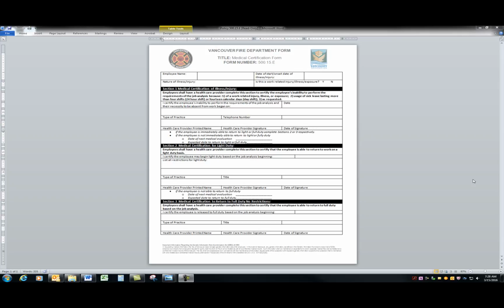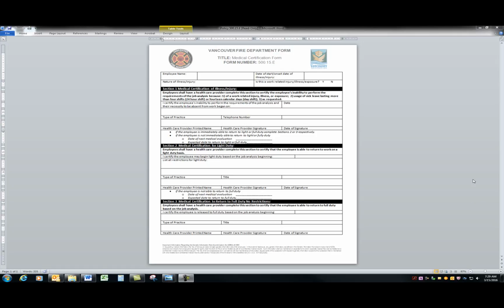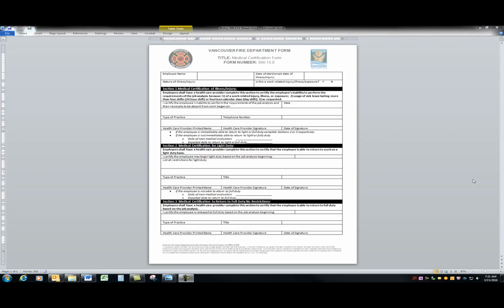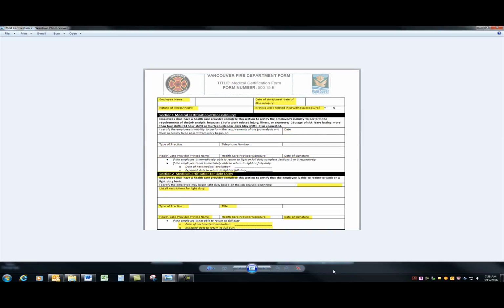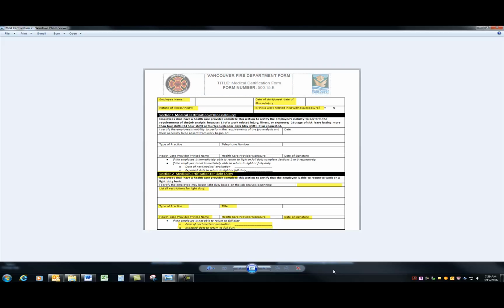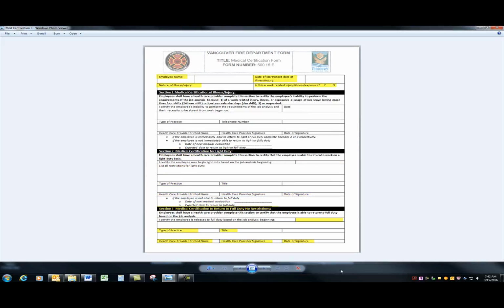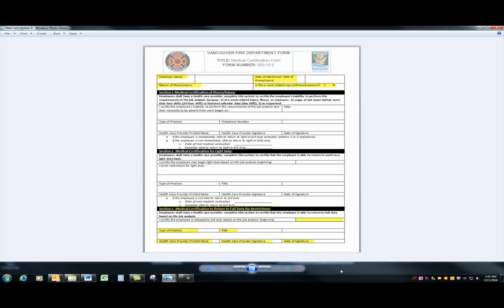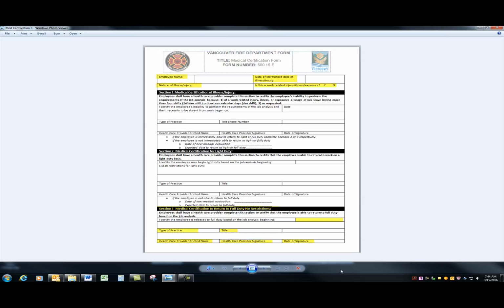Video 5 Injury Reporting Medical Certification V4